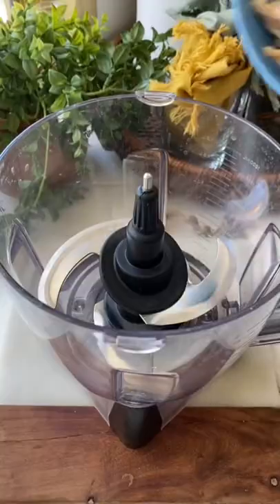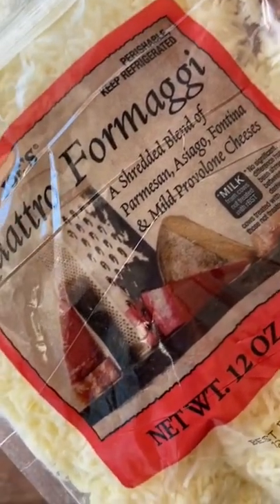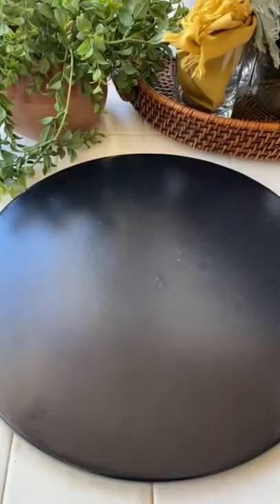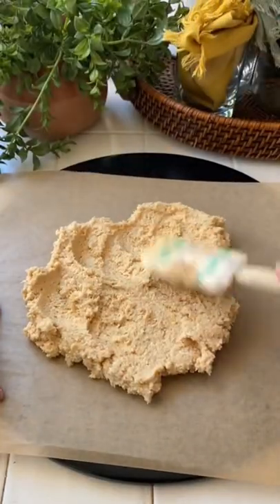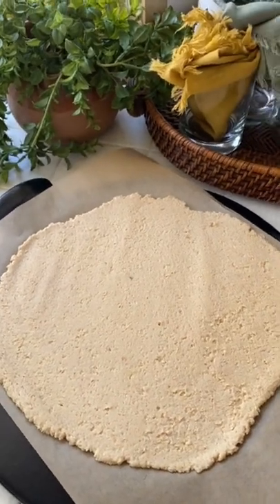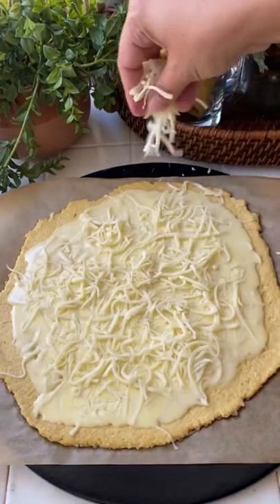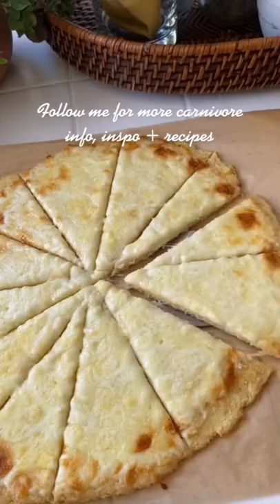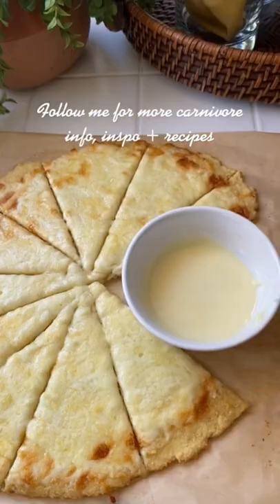Carnivore keto low carb pizza